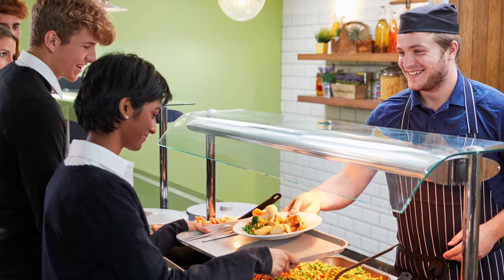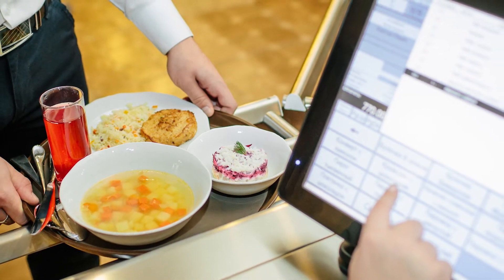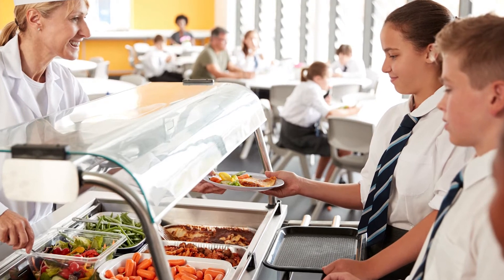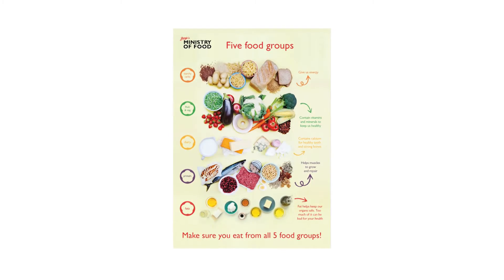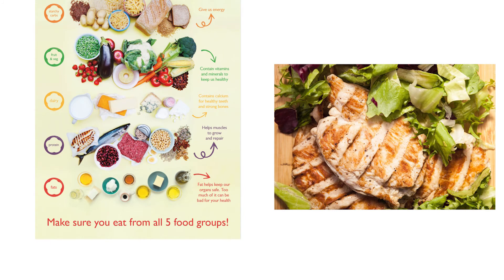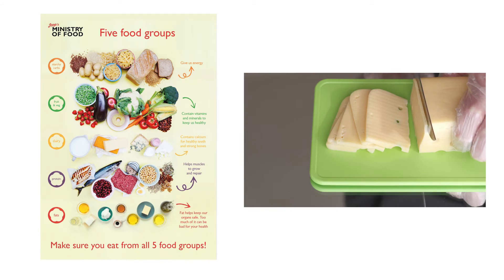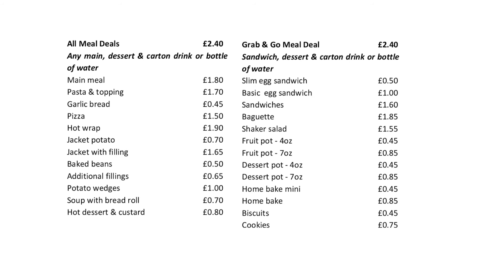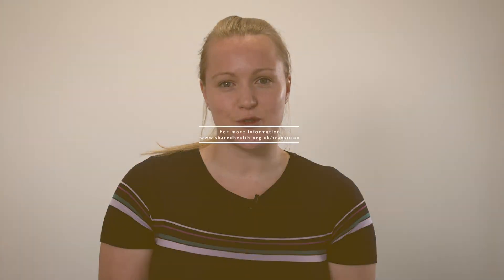Transition Series | Eating at school | What to eat and how to budget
This video is all about the school canteen. Where and when you get your food will be very different to what you are used to at primary school. There are lots of different options and places where you can purchase food and eat it.

Follow the top tips in this video to ensure you eat well and stay in budget.